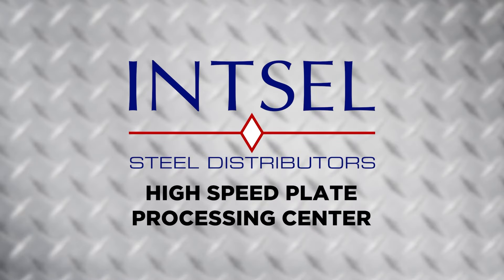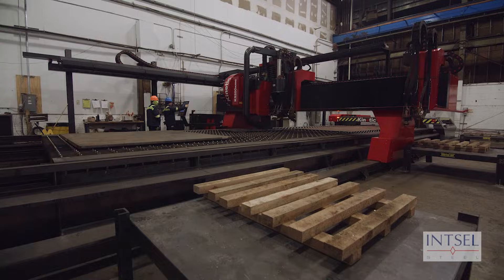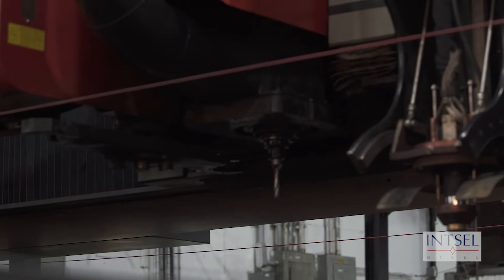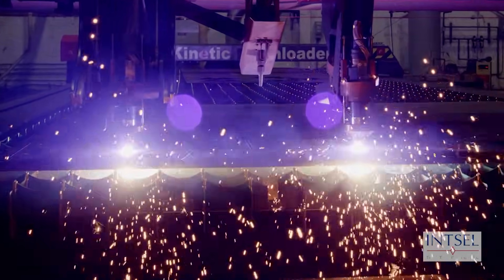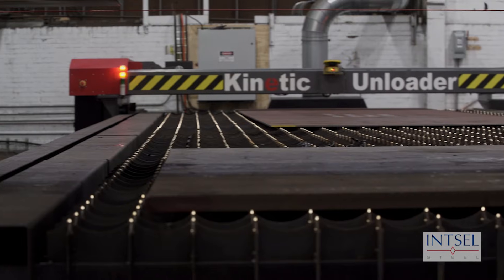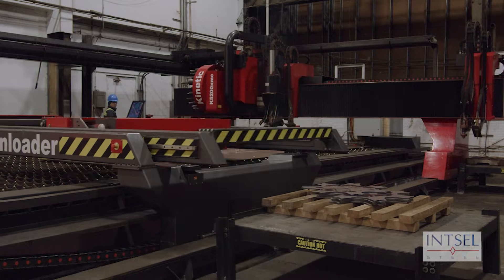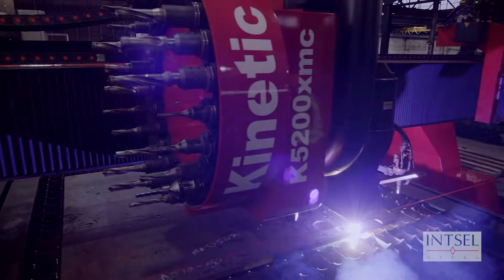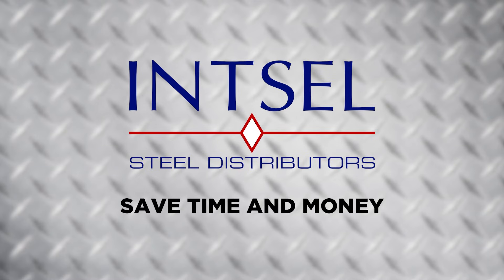Intsel Steel - High Speed Plate Processing Center (Kinetic 5200XMC)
Our state-of-the-art multi-functional, plate processing centers can do it all:

-High-definition plasma cutting up to 3” thick
-Oxy-fuel cutting up to 8” thick
-Widths up to 10’
-Lengths up to 40’+
-Drilling up to 4” diameter in 6” plate with larger holes cut using precision plasma /oxy fuel
-Milling
-Tapping
-Slotting
-State of the art Downdraft Technology eliminating need for water
-Countersinking
-Carbide and Plasma scribing
-Beveling

Incorporating all of these operations into one machine results in the most efficient means of producing parts of the highest quality, with the fastest turnaround times and lowest costs. Utilizing our built-in nesting software, we’re able to better control your costs by dramatically reducing the amount of scrap that produces. If you’re experiencing a bottleneck in your operations or simply want to focus more heavily on your core business objectives, you can rely on Intsel Steel’s plate processing offerings to complement your equipment capabilities and adhere to your project timelines.

Capabilities Summary:

Maximum plate thickness: 3”
Minimum plate thickness: 0.25”
Maximum plate width: 96”
Minimum plate width: 4”
Minimum overall plate size: 0.25” x 4” x 48”
Drilled holes up to 3” diameter through 3” plate (larger holes can be plasma-cut and even milled with very tight tolerances)